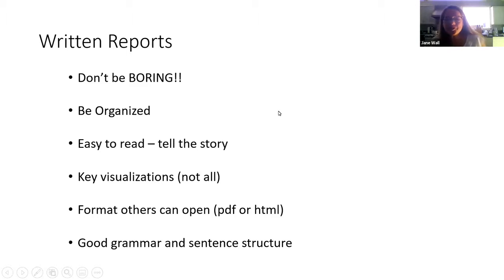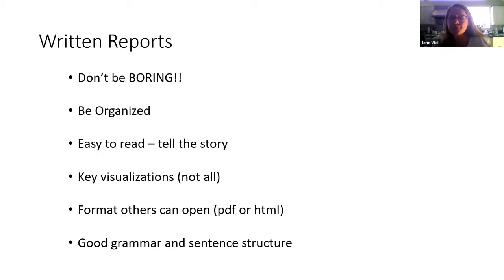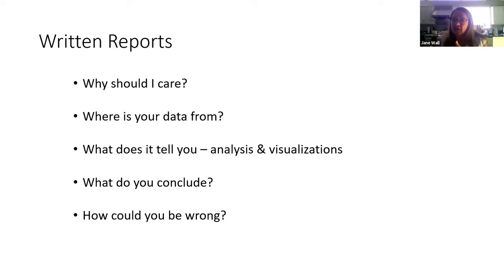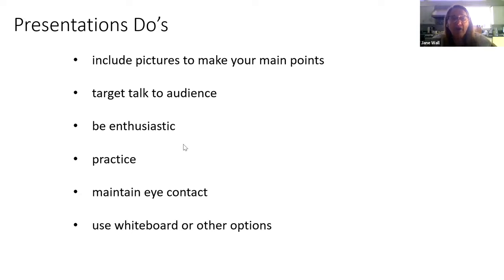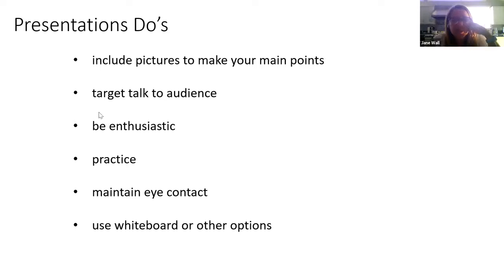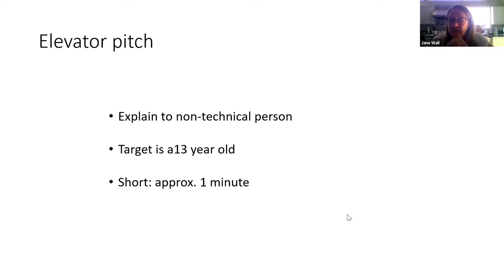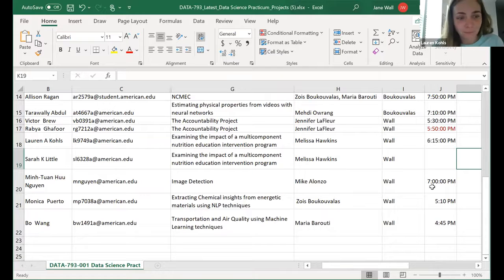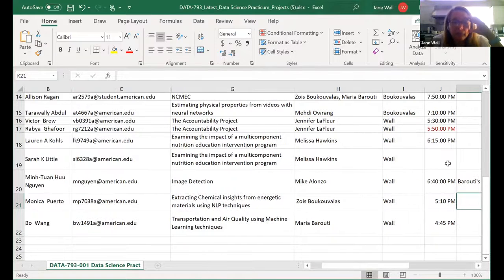Communicating Your Results